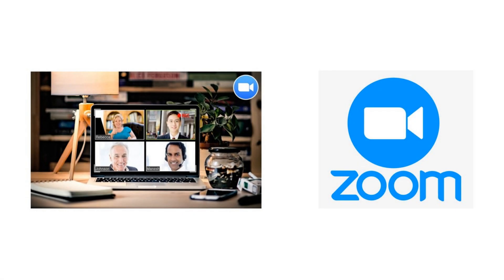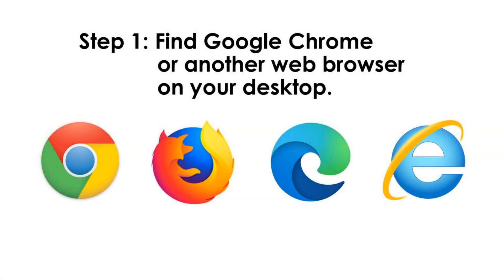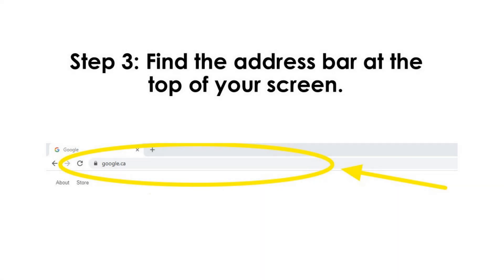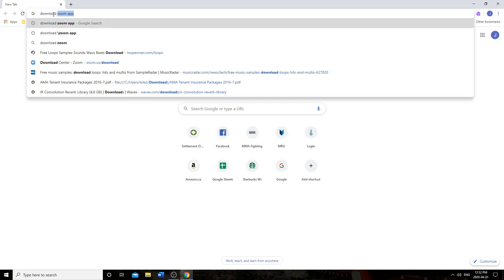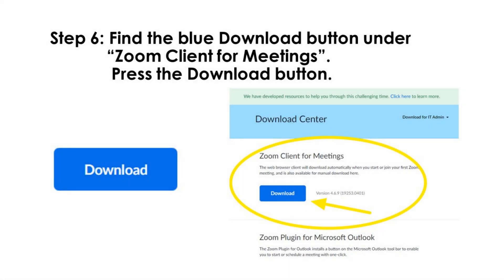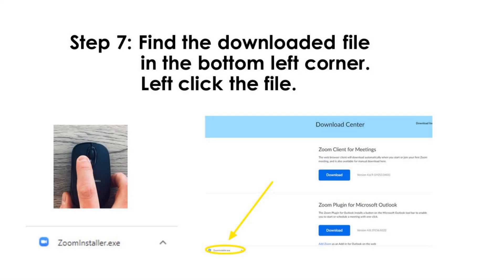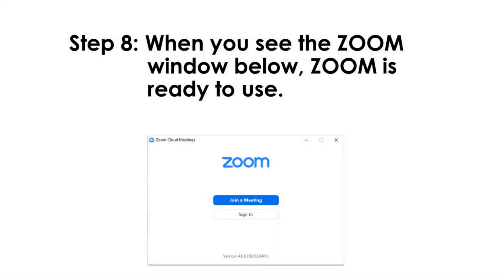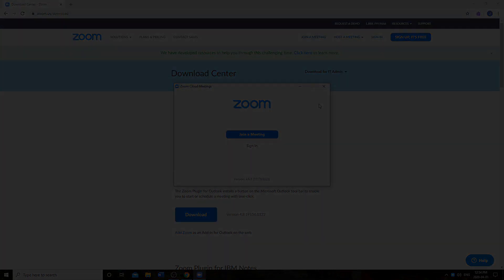How to Install Zoom on a Computer (PC) - LINC Digital Literacy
This video will teach you how to install Zoom on a computer (PC).